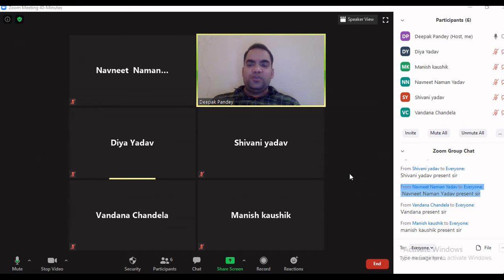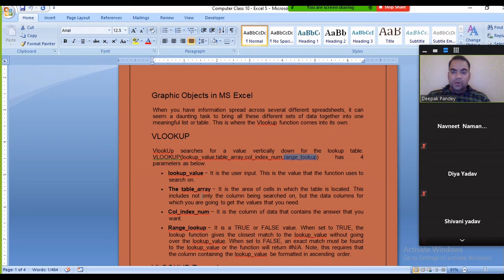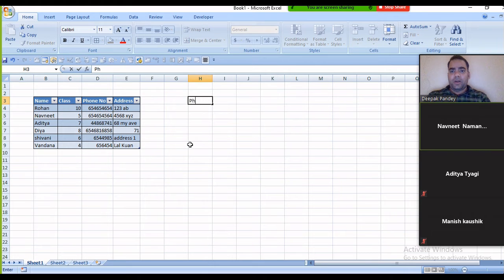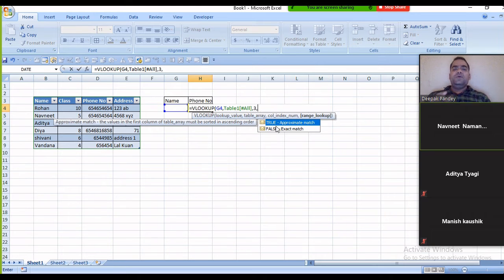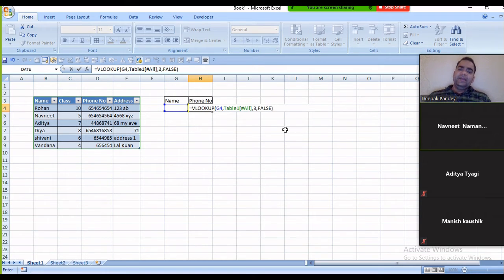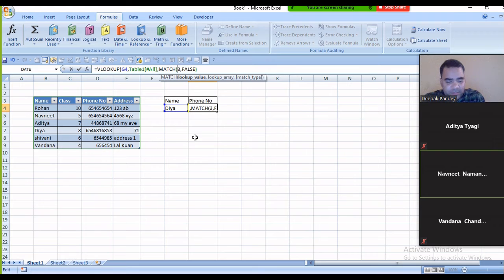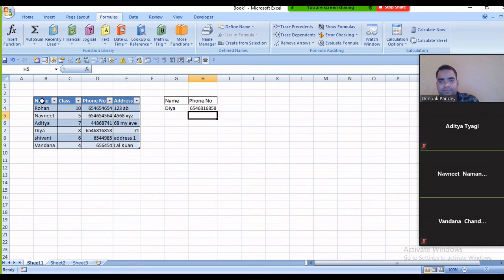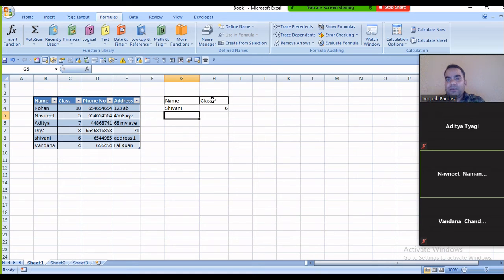Computer Class 10 VLOOKUP Function explained, MS Excel VLOOKUP